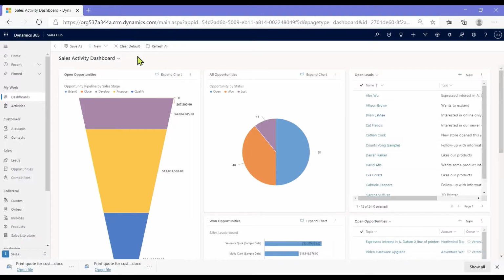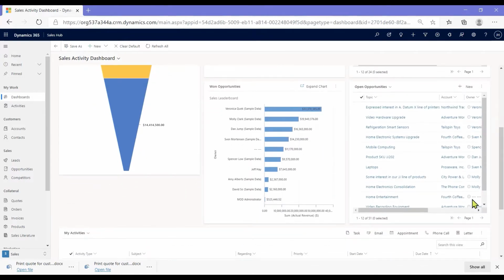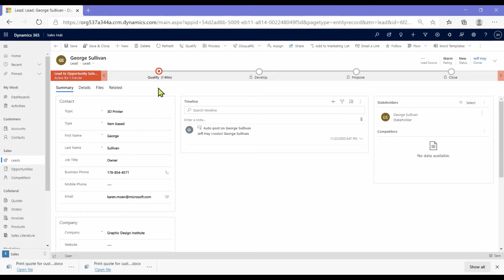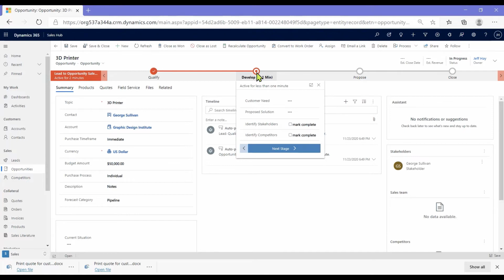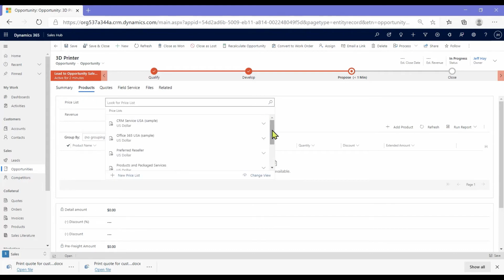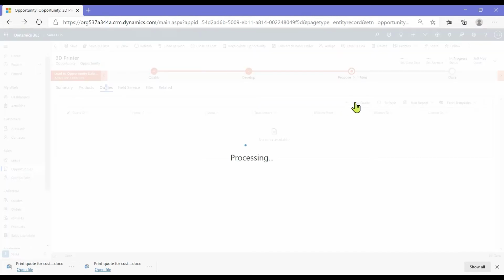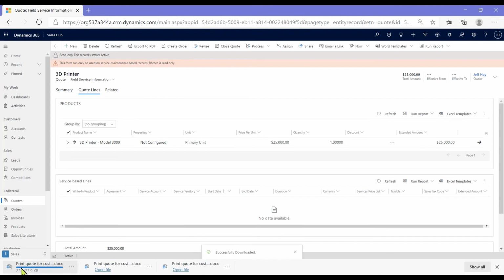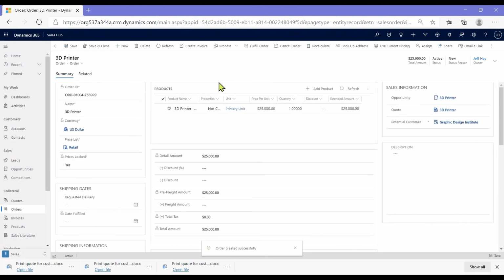MB-901- Microsoft Dynamics 365 Fundamentals - Sales Demo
Join Karen Moen as she covers Dynamics 365 for the MB-901 exam

This video from the third module on the MB-901 is Dynamics 365 Sales.  Karen covers demos the Sales Activity Dashboard following her previous lecture on the sales capabilities of Dynamics 365.

About Karen Moen:
Karen is a Partner Technical Architect who has been at Microsoft for over 15 years